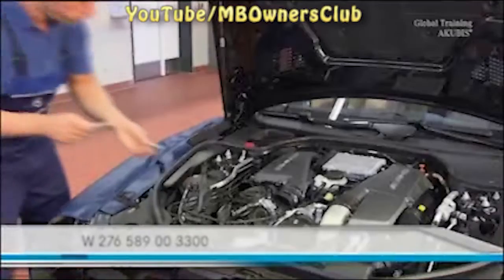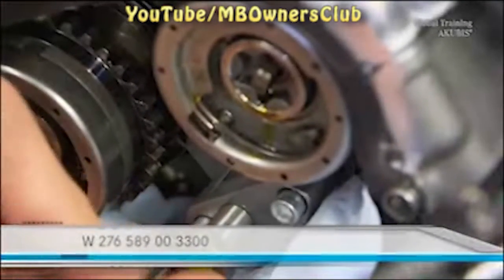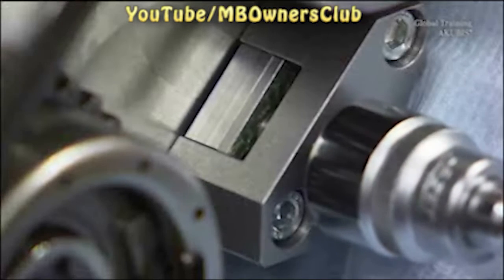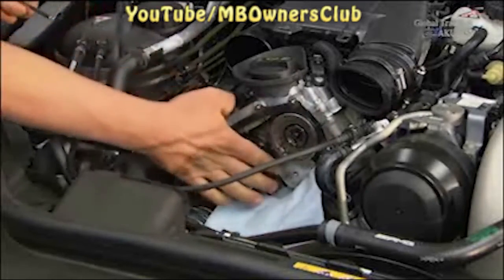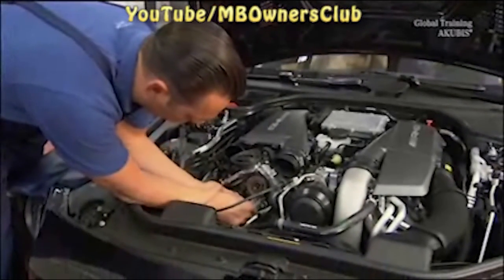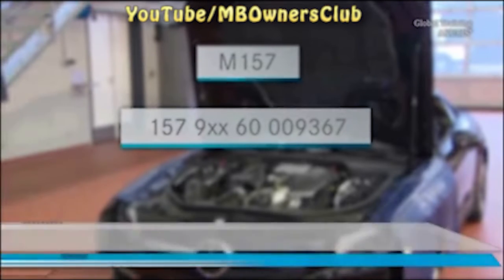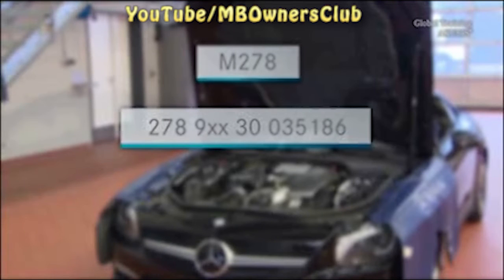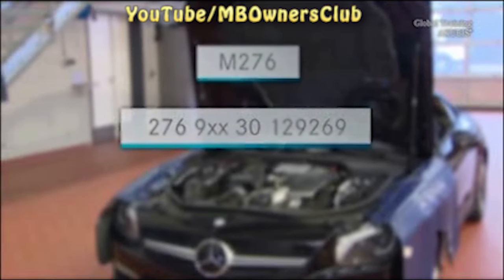How to Fix Engine Chain Rattle on Mercedes-Benz | Install Check Valve on Hydraulic Chain Tensioner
Are you tired of hearing your Mercedes-Benz engine rattle during a cold start? We've got you covered! In this video, we'll show you how to install a check valve on the hydraulic chain tensioner to stop the rattling. This method applies to engines M157, M276, and M278. We'll take you through the process step-by-step, including exposing the cylinder head, inserting the check valve, and using the press-in tool to press the valve flush into the bore.

If your Mercedes-Benz engine rattles during a cold start, this video will show you how to install a check valve on the hydraulic chain tensioner to fix the issue. This method is valid for engines M157, M276, and M278. We'll guide you through the process step-by-step, including exposing the cylinder head, inserting the check valve in the intended bore, and using the press-in tool to press the valve flush into the bore.

W166, R172, W204, C207, W212, C216, X218, W221, W222, R231, W251, W463; on engine M157, M276, M278

Check valve
A 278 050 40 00
Press-in tool
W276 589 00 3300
Replace chain tensioner on M157
as of engine number:
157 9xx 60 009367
Chain tensioner M157
Replace chain tensioner on M278
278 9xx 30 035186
Chain tensioner M278
Replace chain tensioner on M276
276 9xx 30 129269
Chain tensioner M276